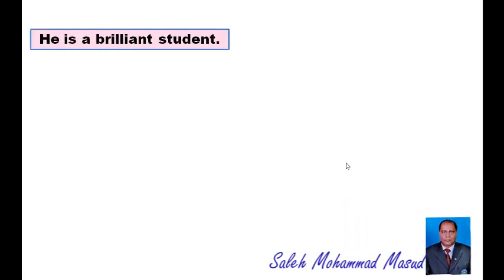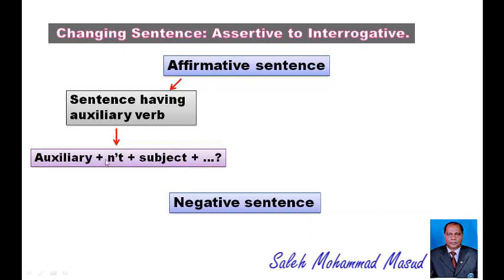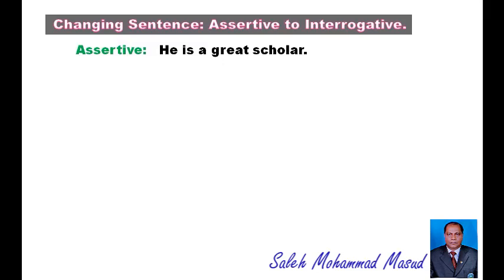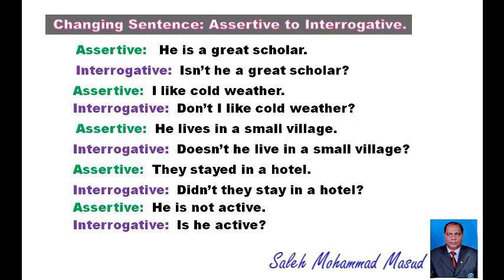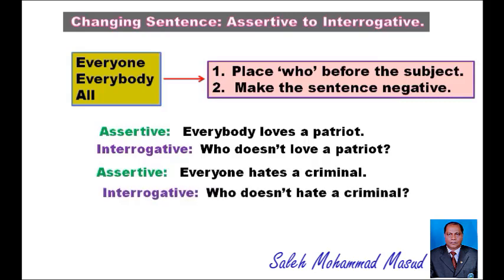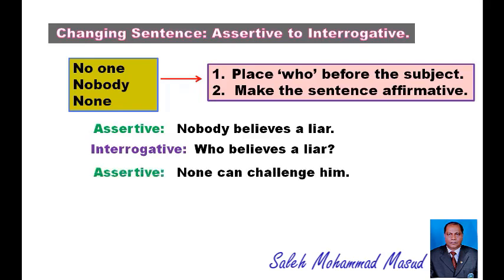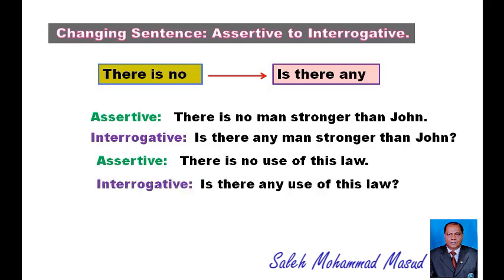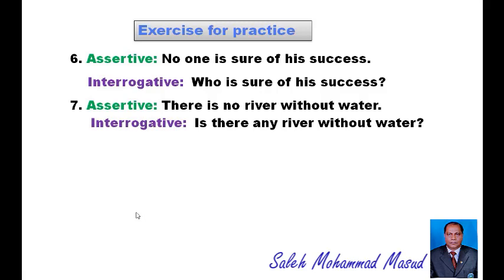Class 8 English Grammar Transformation 3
Class 8 English Grammar Transformation 3 Saleh Mohammad Masud Sir